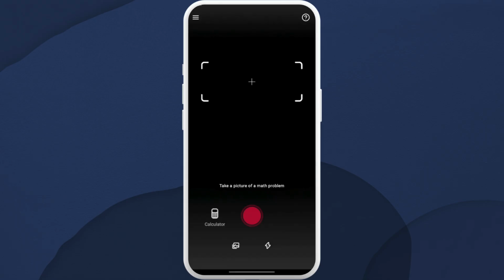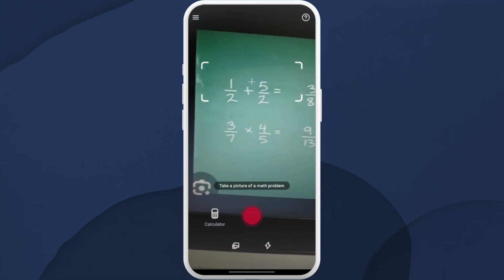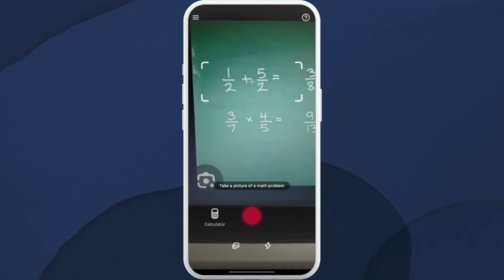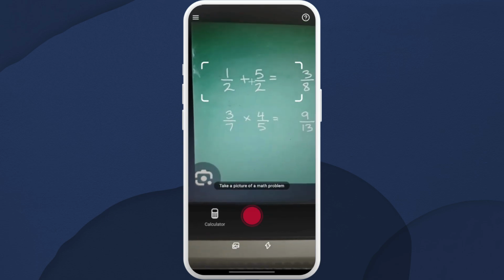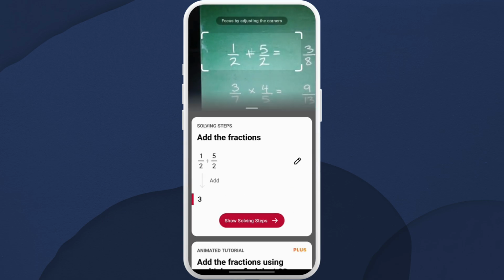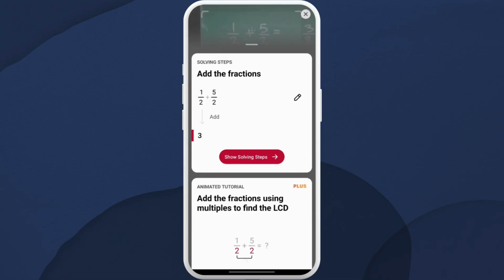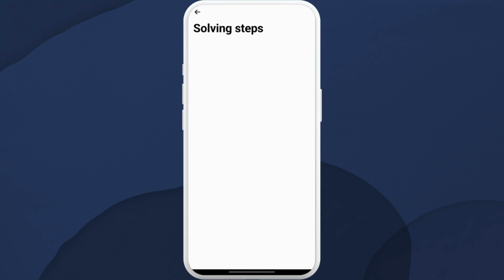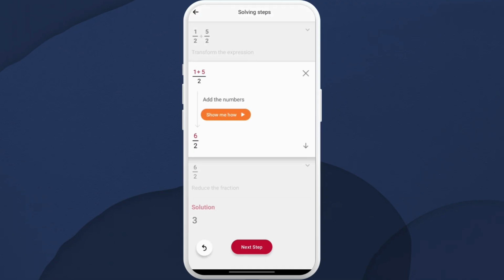How to Solve Fractions with PhotoMath 2025?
To solve fractions with PhotoMath in 2025, simply open the app and point your camera at the fraction problem whether it’s handwritten or printed → PhotoMath will instantly scan and recognize the equation → the app then provides a step-by-step solution, breaking down the process of simplifying, adding, subtracting, multiplying, or dividing fractions → you can also type the fraction manually using the math keyboard if scanning is difficult → with detailed explanations, PhotoMath makes it easier to understand how to solve fractions correctly while improving your learning and problem-solving skills.